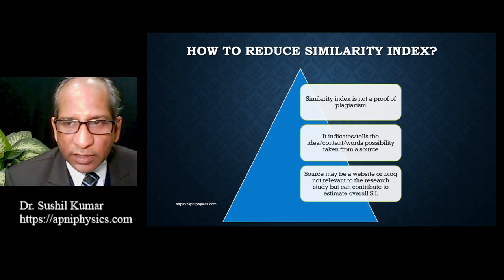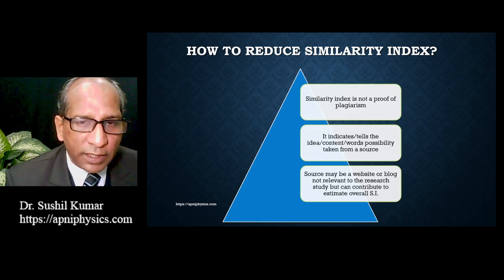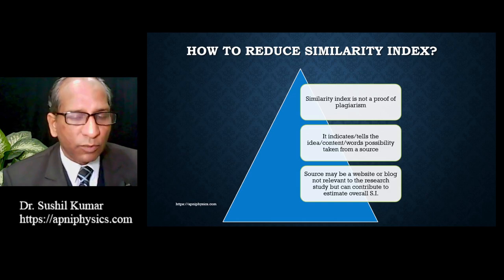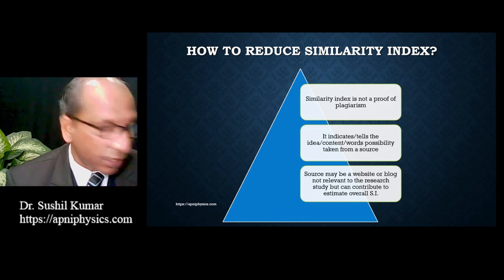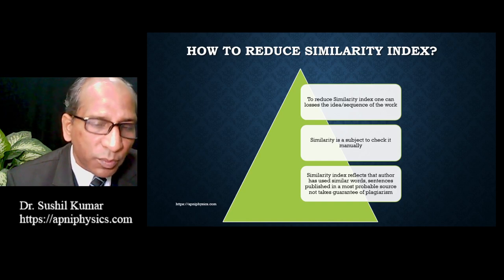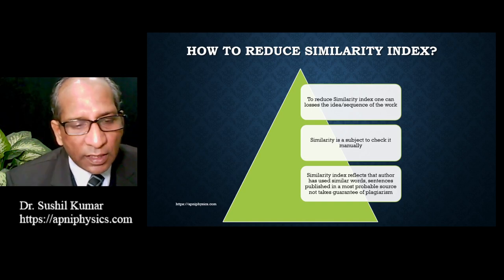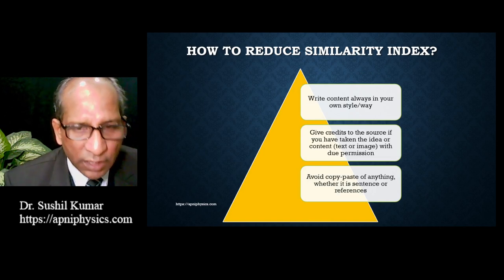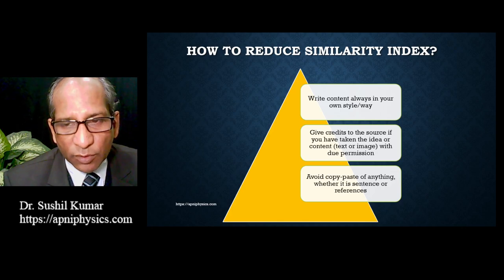How to reduce Similarity Index |apniPhysics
BUY Teaching Tools for Online Videos:
GRAPHICS TABLET:
OR
Huion H610 Pro V2 Graphics Drawing Pen Tablet

WEBCAM:
Logitech C270 HD Webcam

MICROPHONE:
Boya By-M1 Omni Directional Camera Lavalier Condenser Microphone